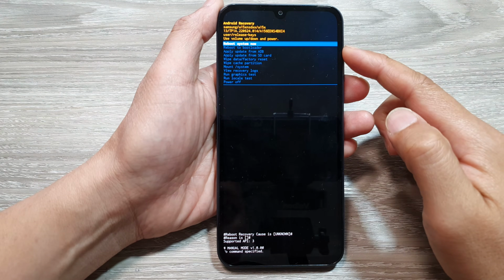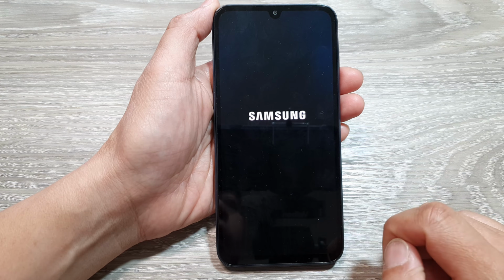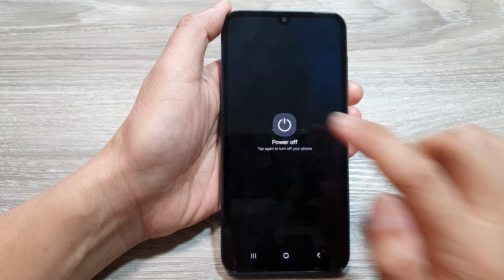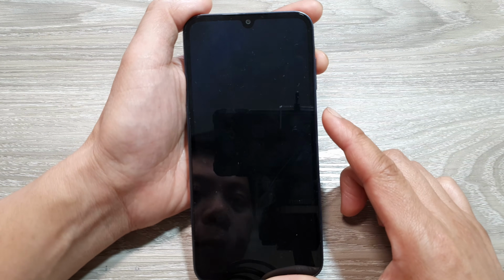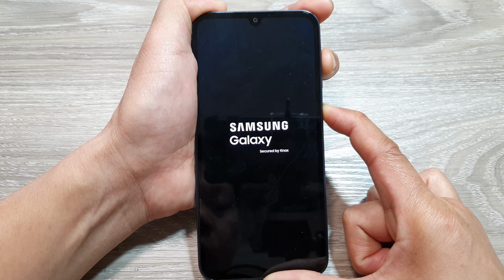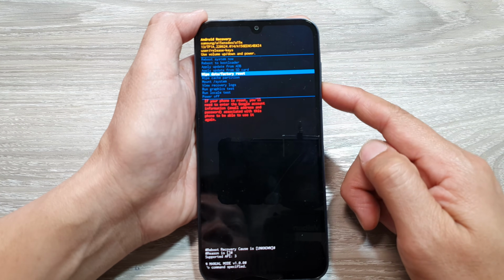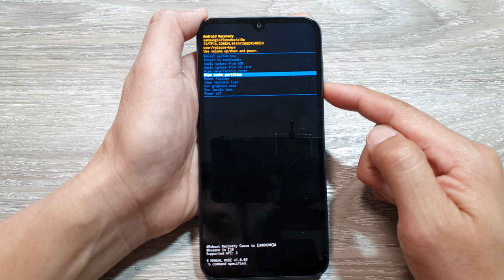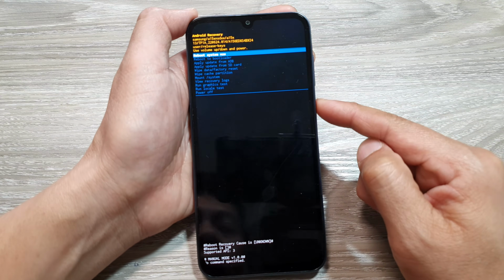Galaxy A15: How to Boot Into Android Recovery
In this video, I will show you how to boot into Android Recovery Mode on your Samsung Galaxy A15. Android Recovery Mode provides access to powerful troubleshooting tools, such as wiping cache, performing a factory reset, or applying system updates manually. Follow along to learn how to access Recovery Mode safely on your Galaxy A15 and make the most of your device’s recovery options.